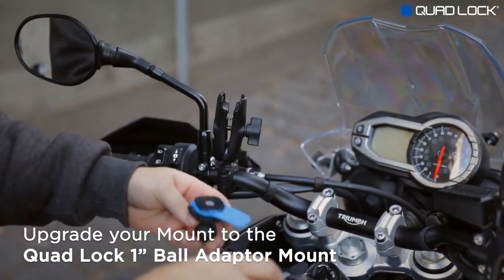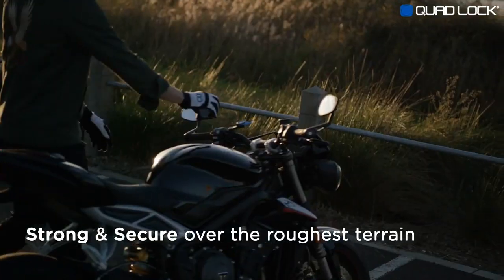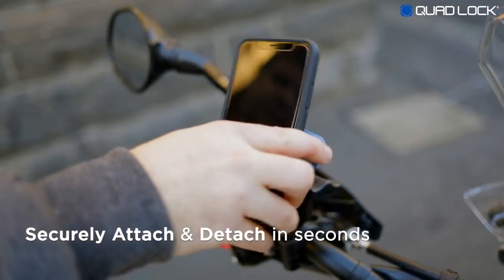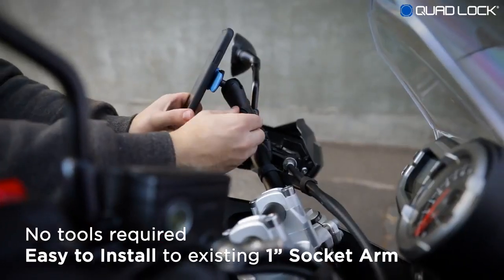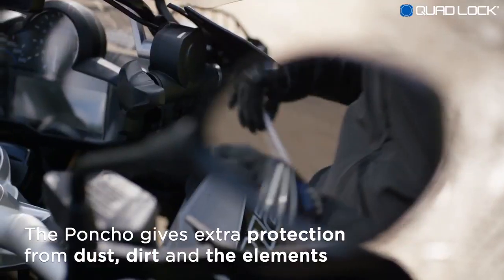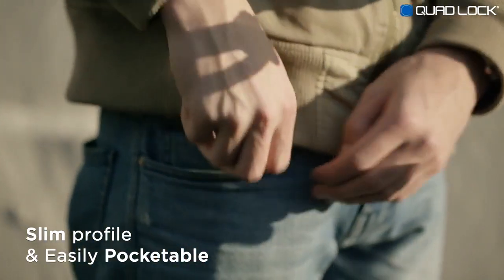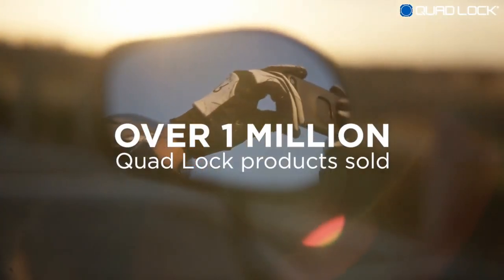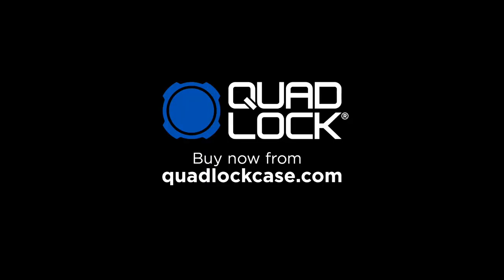QUADLOCK VIỆT NAM: Ngàm chuyển bóng 1" chuyển đổi siêu nhanh.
Ngàm chuyển bóng 1" chuyển đổi siêu nhanh. Không cần dùng công cụ, chỉ cần vặn tay là bạn đã có thể chuyển đổi thiết bị.
Kênh Yotube : TRUNG BIM MÔ TÔ đã sẵn sàng, mời các bạn tham quan, rất nhiều điều thú vị và bổ ích.